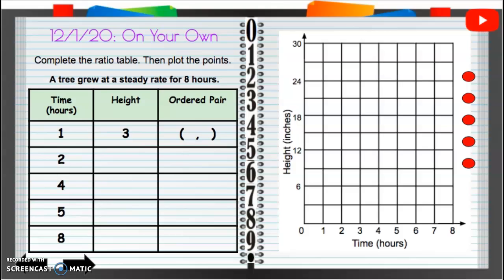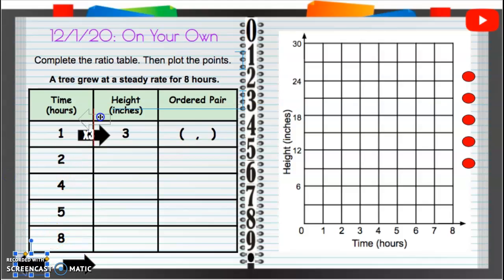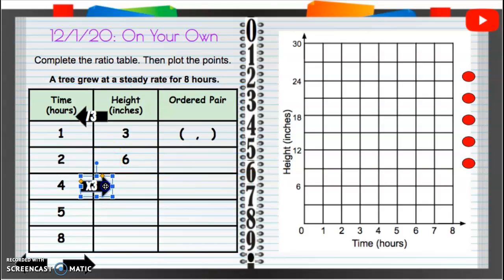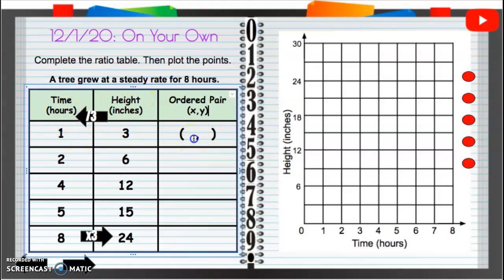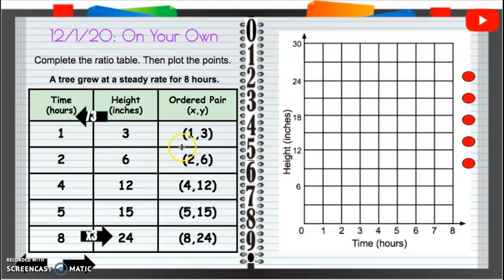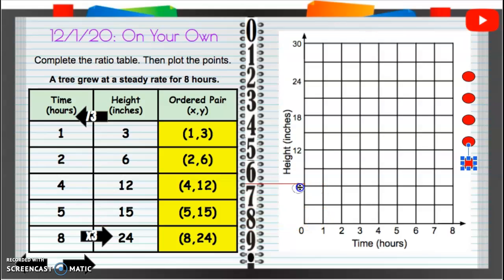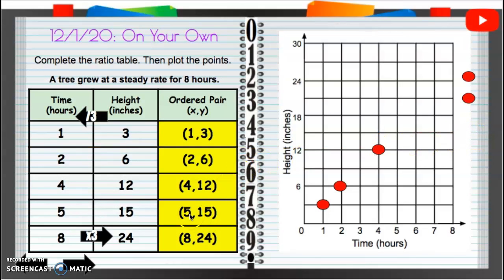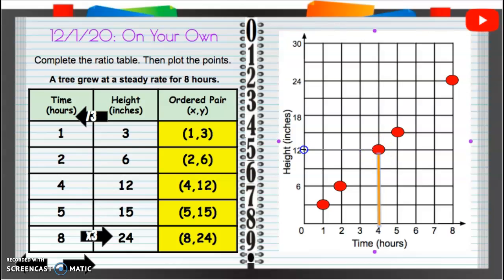12/1/20 On Your Own - Schnaterbeck